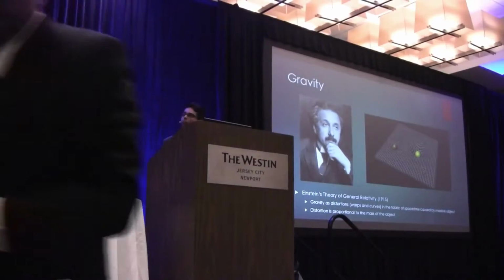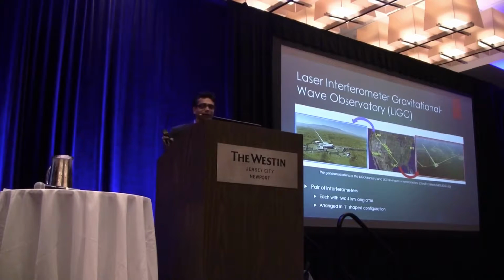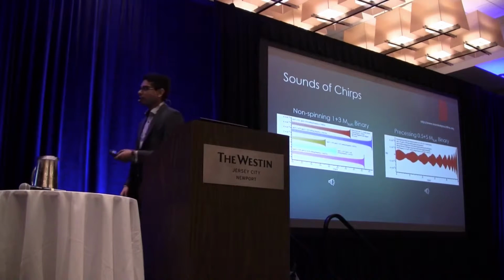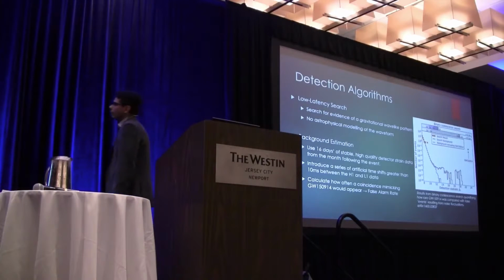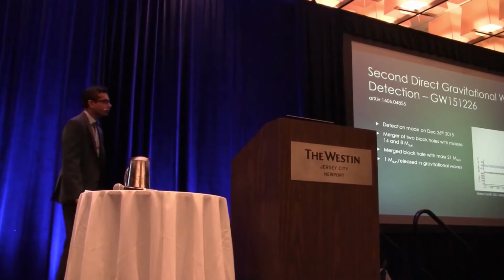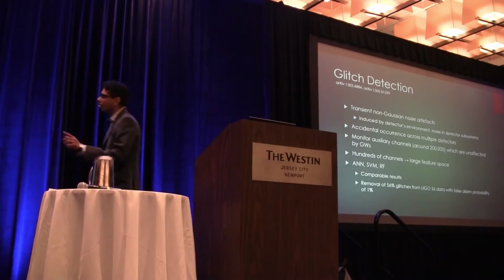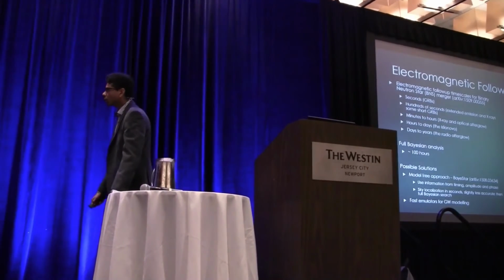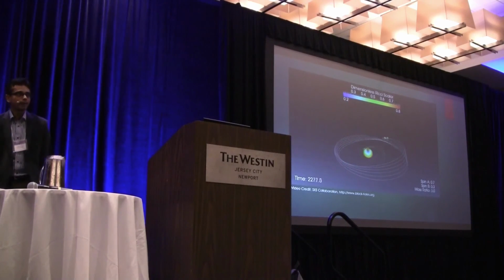UAI 2016 Banquet: Farhan Feroz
Farhan Feroz, Cambridge University
Statistics, Machine Learning & the Detection of Gravitational Waves

Abstract:
Gravitational waves are extremely weak ripples of spacetime that propagate at the speed of light. They were first detected on September 14, 2015 by Advanced LIGO (the Laser Interferrometer Gravitational wave Observatory).The origin of these gravitational waves has been attributed to the merger of two black holes, more than 1.3 billion years ago, with masses around 29 and 36 solar masses. This resulted in the formation of a single more massive black hole. About 3 solar masses were converted into gravitational waves in the last fraction of the second of the merger which was then detected by LIGO. This is also the first time that the collision of two black holes has been observed. This discovery opens a new window on our universe as gravitational waves carry unique information and studying them is expected to provide important insights into the evolution of stars, supernovae, neutron stars, gamma ray bursts and black holes. I will describe the ideas behind gravitational waves and the analyses that first detected them. I will also discuss how Bayesian inference techniques and machine learning methods are currently being used in the analysis of LIGO data and what role they are expected to play in future discoveries.